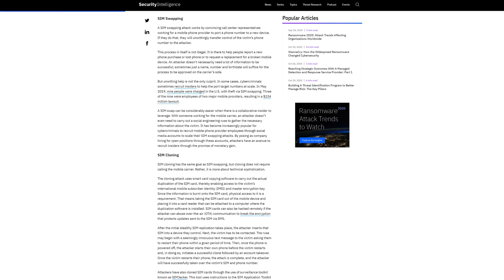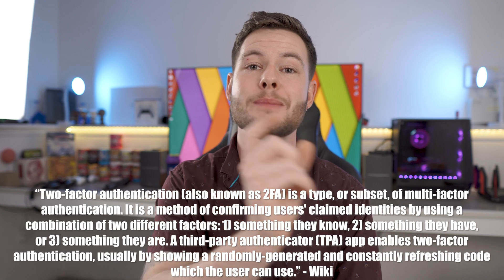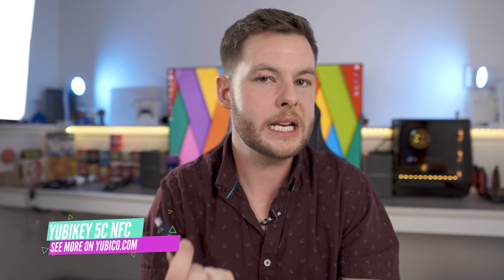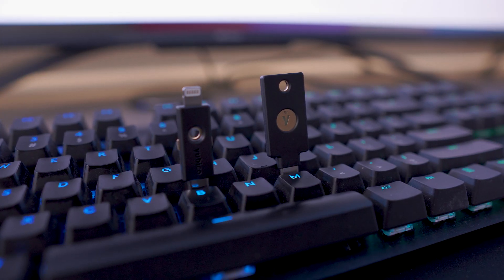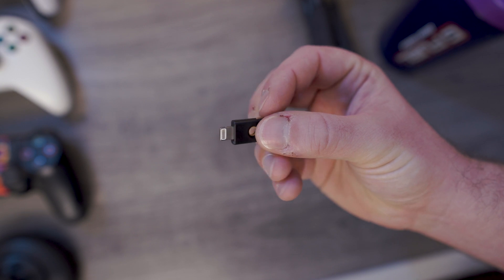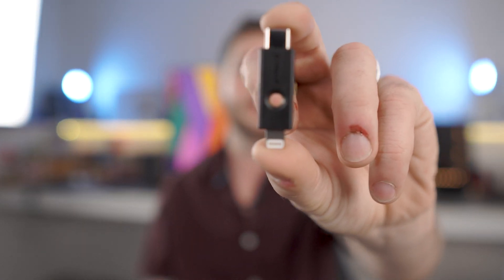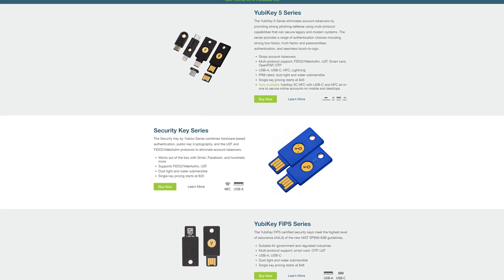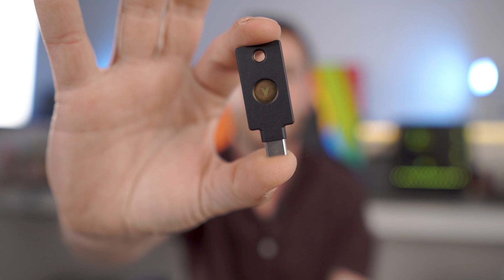The Easiest Way To Protect Your Online Accounts | Yubico YubiKey Overview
Online security is insanely important and often neglected, up until the point of being too late. Take action now with a YubiKey by Yubico and save yourself from a major headache later.

Thank you to Yubico for sending out their 5Ci and 5C NFC for me to check out. This content was not paid for or shaped in any way by scripts or monetary compensation, and all opinions and views are my own.

Each year I find myself doing more and more online. Online banking, financing, running my YouTube channel, investing, checking email, and so much more. The downfall is that each one of those tasks has the potential to be compromised, or worse, spreading that compromise into other applications or online services. Far too often do I see and hear of people using the same password for multiple accounts, using simple passwords, and not adding an extra layer of protection between their information and those who want it for their own. Two Factor Authentication or 2FA for short has for years been an easy and viable solution. With creative workarounds for SMS 2FA like SIM Swaps, SIM Take-Overs, and false line Port-Outs, it appears that SMS 2FA may not be enough in 2020.

That's where the YubiKey by Yubico comes in. The YubiKey comes in a variety of shapes and sizes; however, the underlying goal is the same... To provide a physical barrier between you and your information from would-be intruders. It does this by acting as a physical 2FA device, meaning when an unknown source tries to access your information, it not only needs your password, but it also needs your YubiKey as a second point of communication. This is something that a would-be intruder just would not have unless he or she physically stole it from you.

If you do anything of value online, you owe it to yourself to at least explore an alternate method of keeping your information safe. Even if you do not make purchases online, your information can still be at risk.